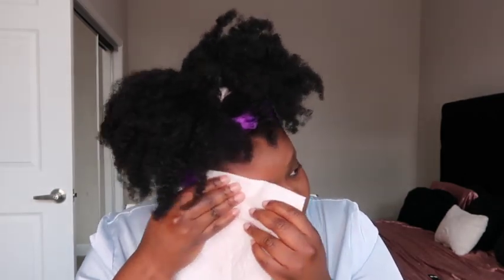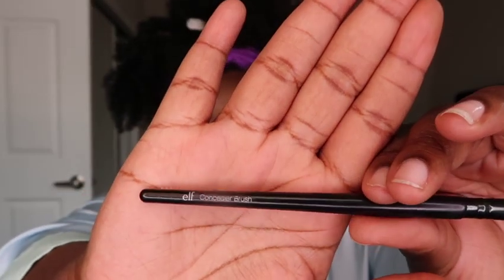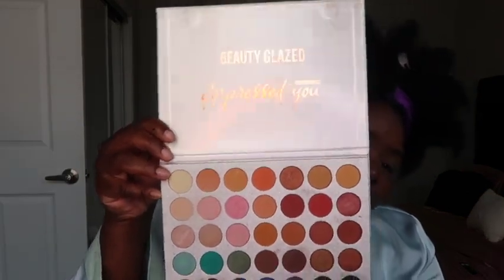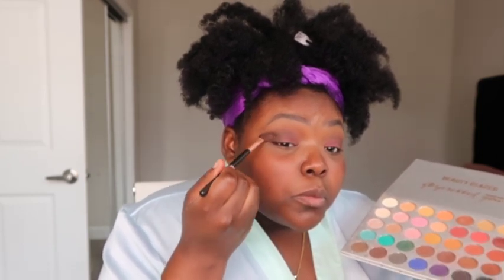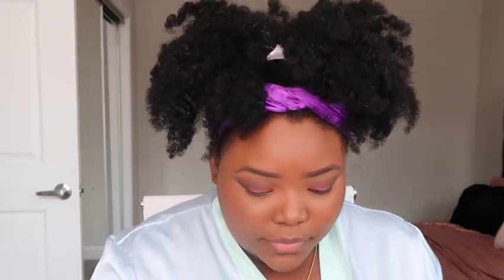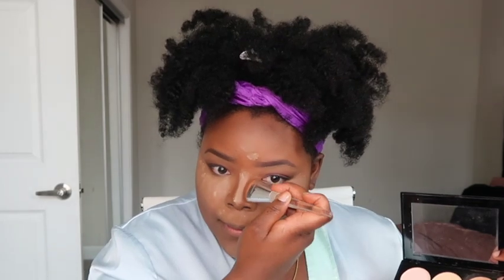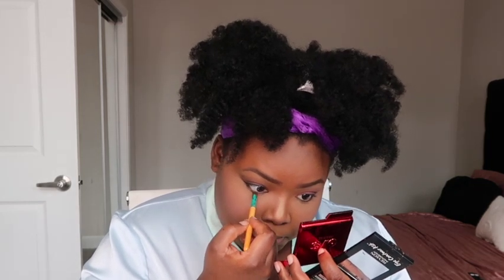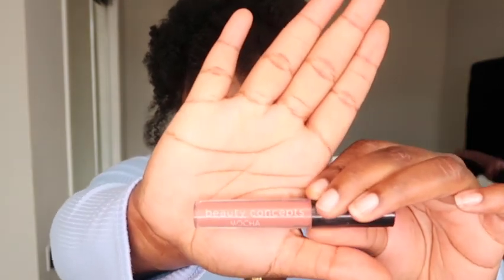Makeup Tutorial | Natural Soft Glam | Sun Kissed Brunch Vibes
Thank you for watching, if you like this video please make sure you give it a thumbs up and subscribe to the channel and hit the notification bell so that you will be notified when I make a post.

Products Used:
- [ ] Benefit Cosmetics Gimmie Brow + volumizing pencil - #5
- [ ] Sephora Best Skin Ever Concealer - 35N
- [ ] Nars Soft Matte Foundation - New Caledonia Deep 2
-  Amazon brushes
- [ ] Elf brush
- [ ]  Small Beauty blender
- [ ] Laura mercier translucent honey
- [ ] Amazon eyeshadow pallet
- [ ] Revlon eye contour kit, romanticism
- [ ] Elf eyeshadow brush
- [ ] Revlon color stay eyeliner blackout
- [ ] Beauty blender
- [ ] Fenty match stick expresso
- [ ] Elf contour brush 104
- [ ] Sephora palet contour visage
- [ ] One size turn up the base powder foundation deep 2
- [ ] Ulta matte nude pink blush
- [ ] Malini baked bronzer soleil
- [ ] Eco tools flat brush
- [ ] Revlon Wispy lash feather effect mascara
- [ ] One size  Beauty on until dawn setting spray
- [ ] Wet and wild brown eyeliner/lip liner
- [ ] Absolute NY perfect pair duo rosewood
- [ ] Beauty concept mocha

Upload Day: Every Sunday